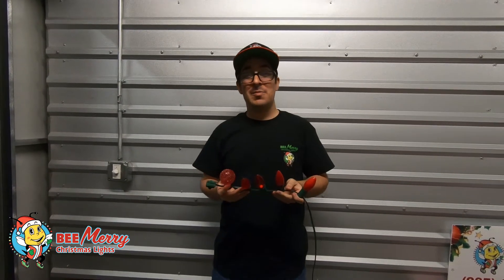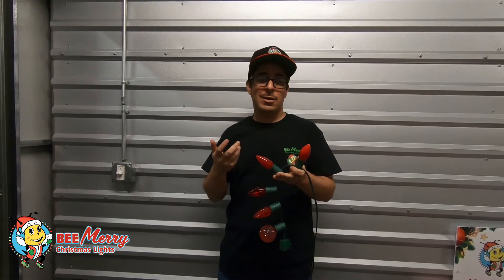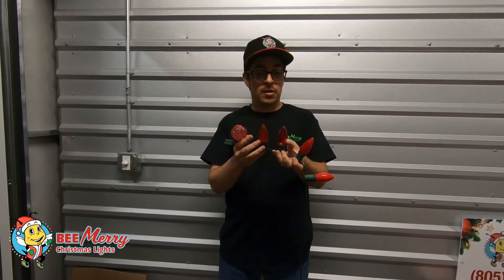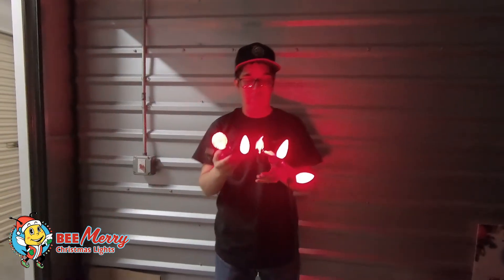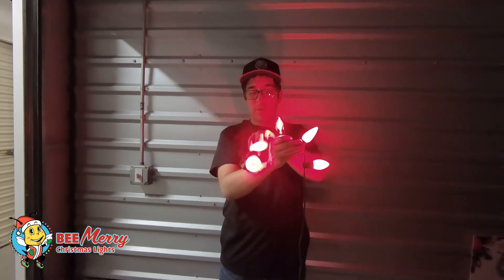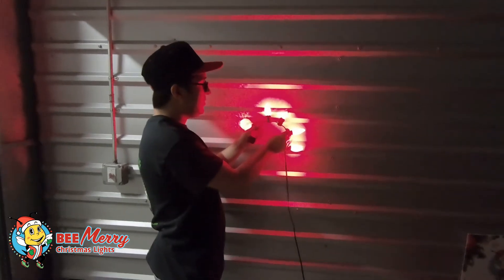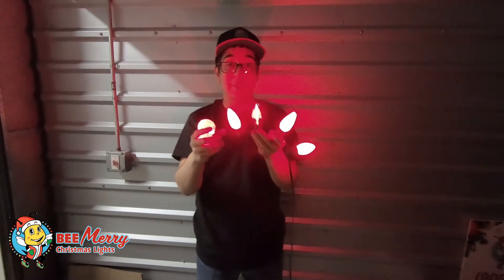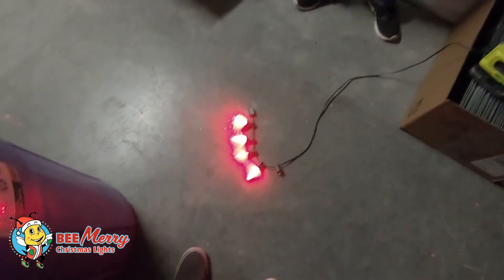Christmas Lights - Incandescent VS LED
Ever wonder what kind of bulb you should use this holiday season?  Check this out!